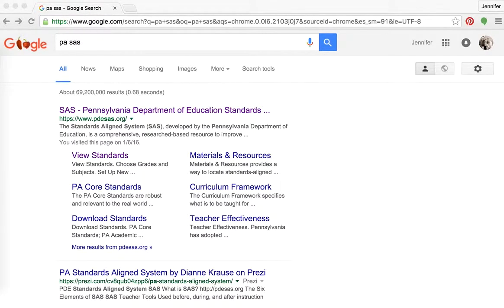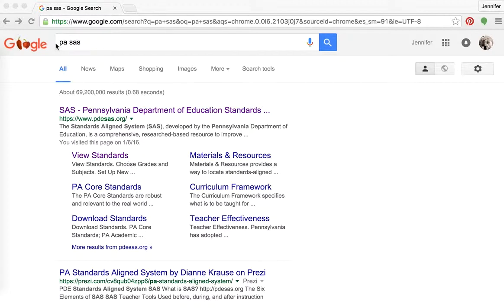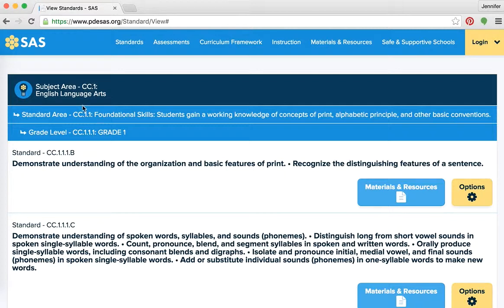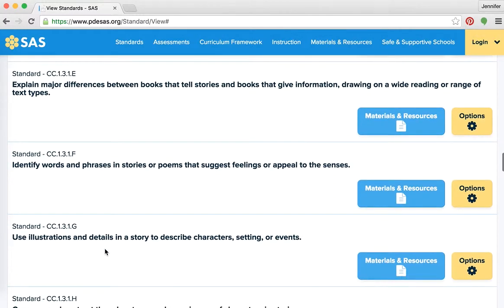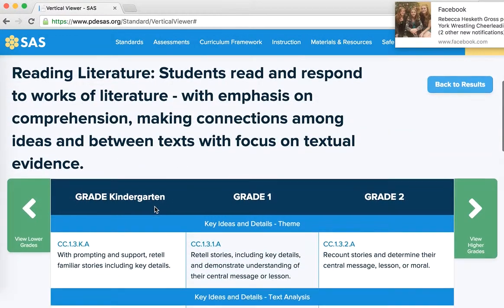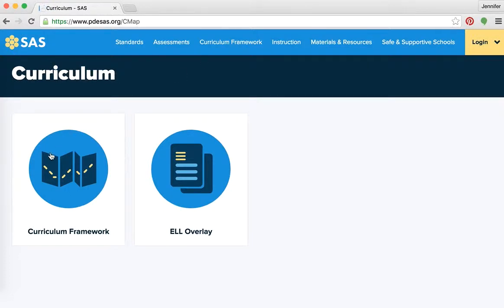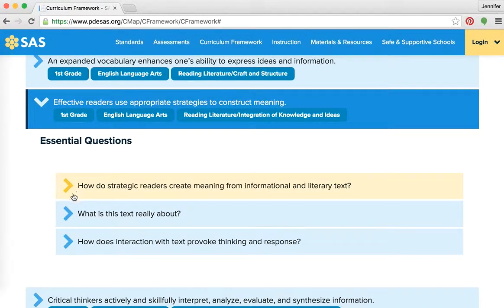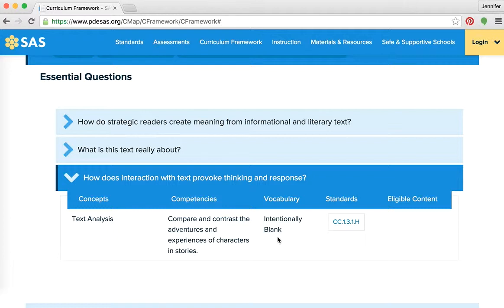Using PA SAS to Lesson Plan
Learn to find: Subject, Grade Level, Standard Area, Standard, Big Idea, and Essential Questions for lesson planning